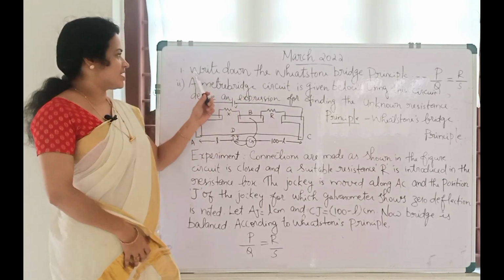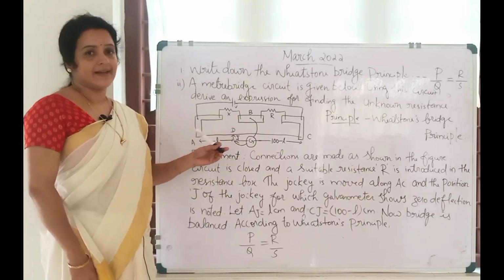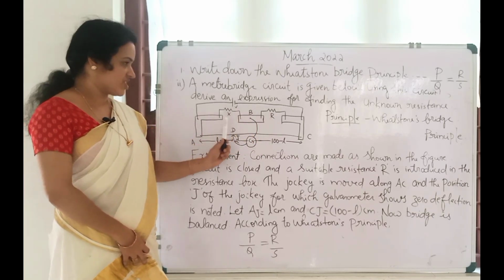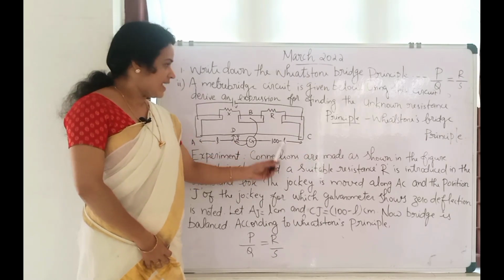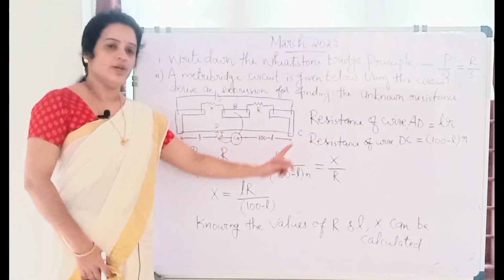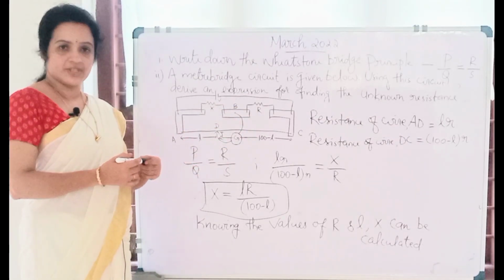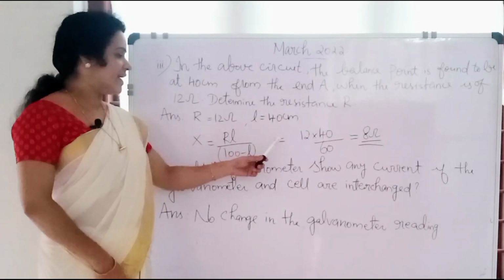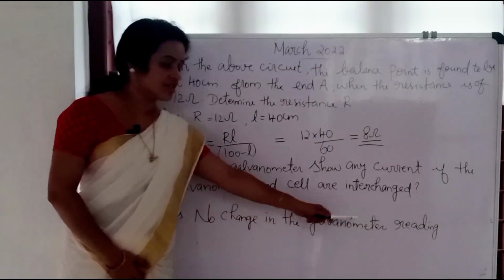+2 PHYSICS /previous questions /Current Electricity/METREBRIDGE/part 5/ENGLISH 💯💯